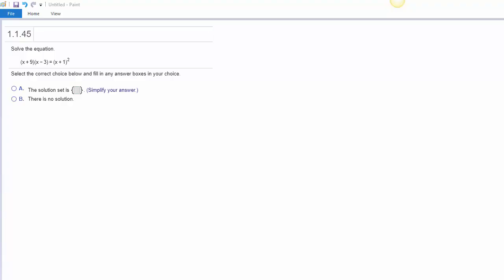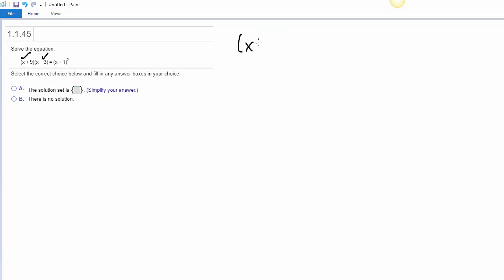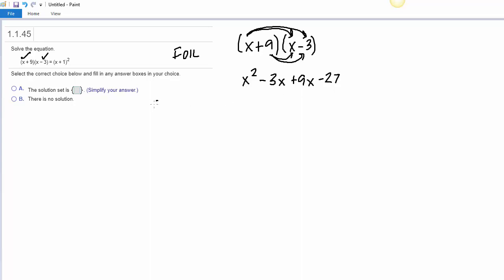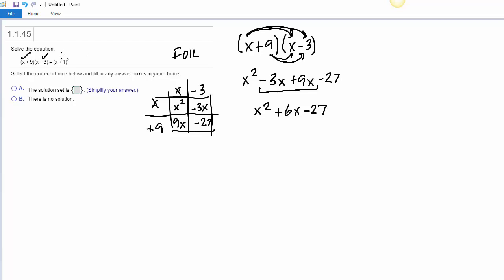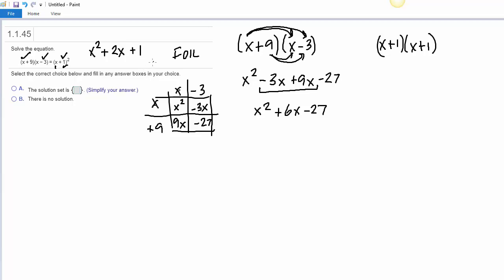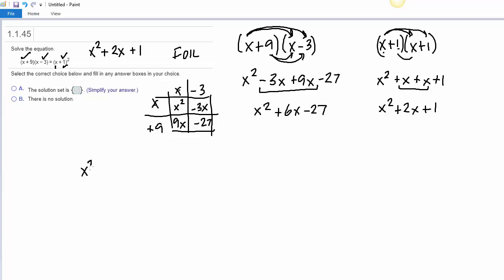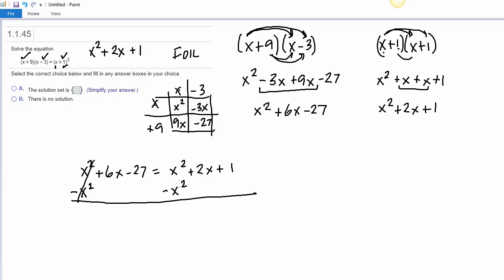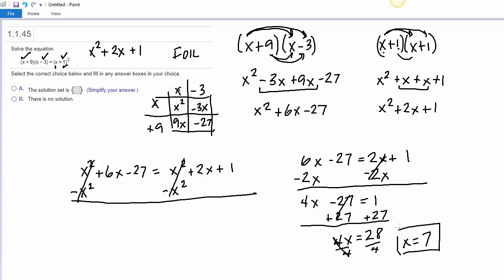Linear equations - solving equations that are linear in nature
This example involves solving an equation that leads to a linear equation but begins as a quadratic equation.